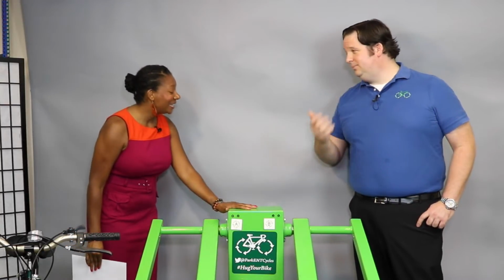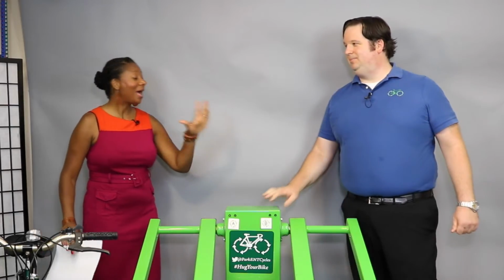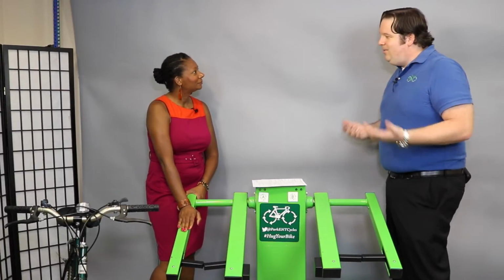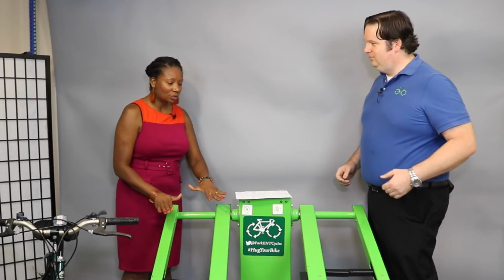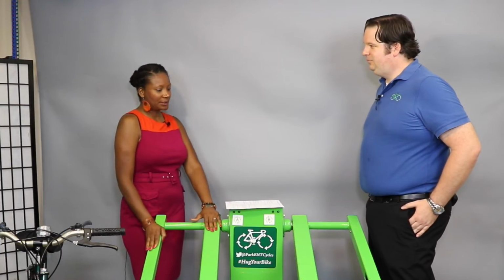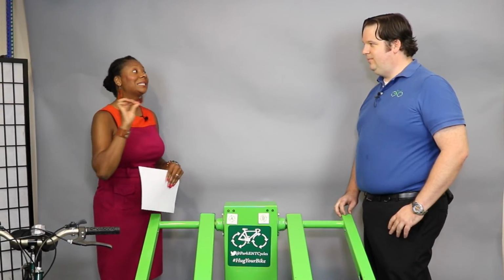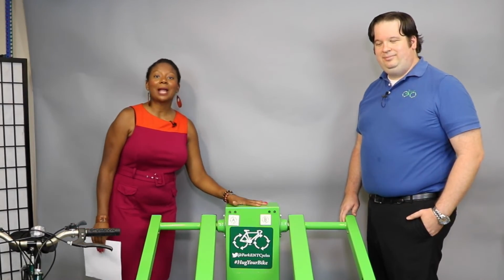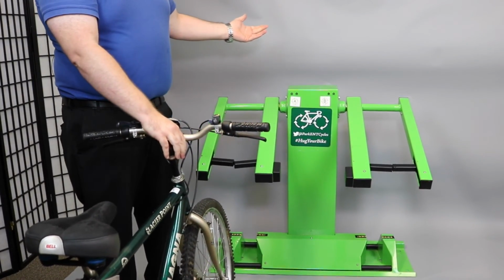#30 An Interview with Thad Oviatt | CEO of ParkENT Cycles | Atlanta, GA | In The Studio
Find out how you can be a guest in the studio - and learn how you can be positioned as a thought leader and expert in your industry for FREE

Creative Internet Authority
760 Old Roswell Road
Suite 220
Roswell, GA  30076